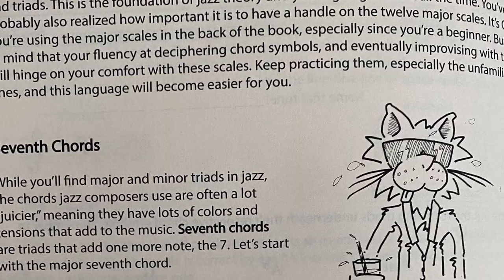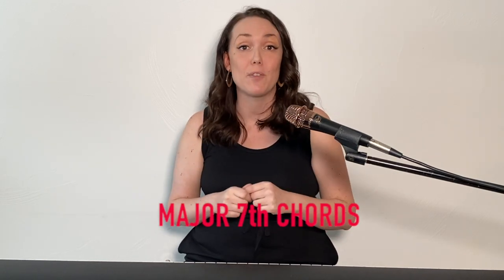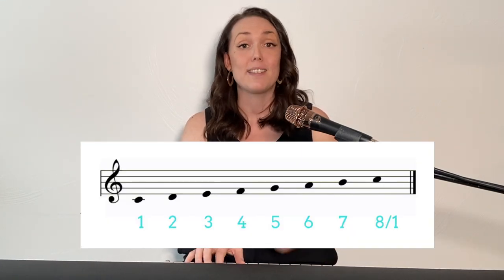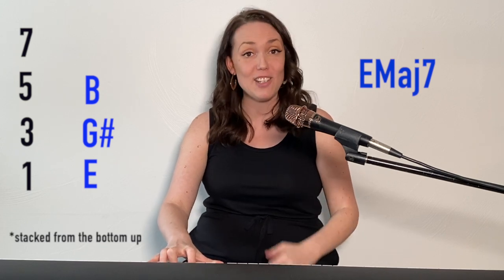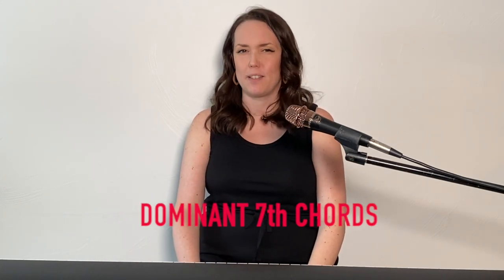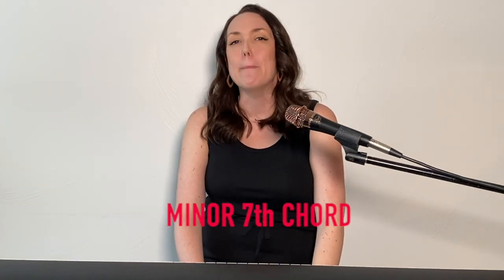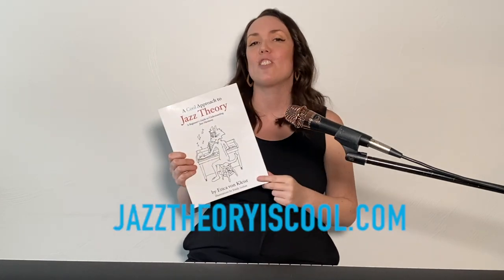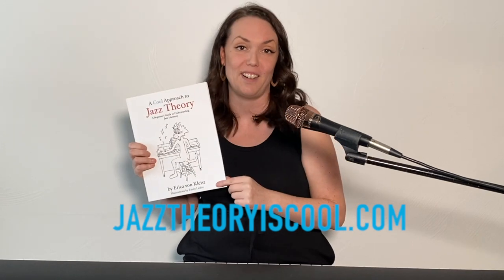A Cool Approach to Jazz Theory: Chapter Four: Seventh Chords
In this supplemental video to Chapter four, author Erica von Kleist dives into the basics of seventh chords, and how to outline them on your instrument